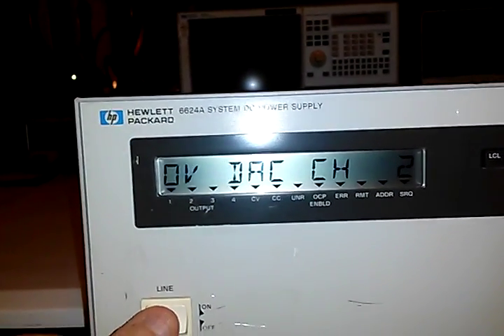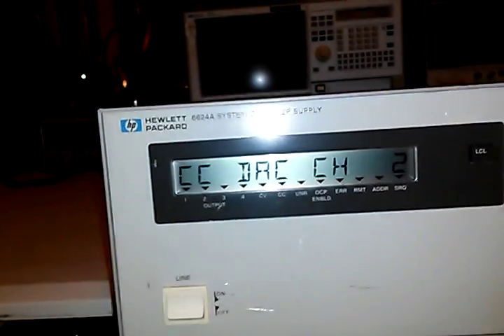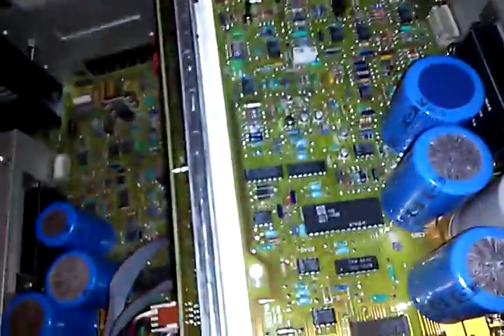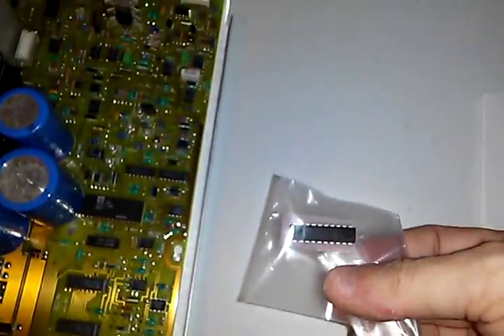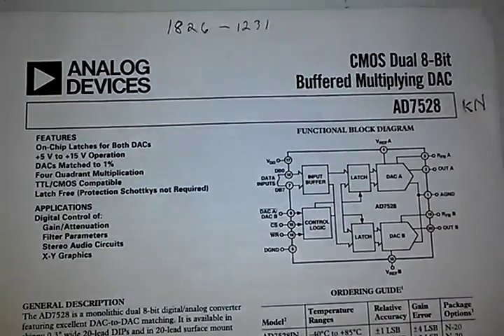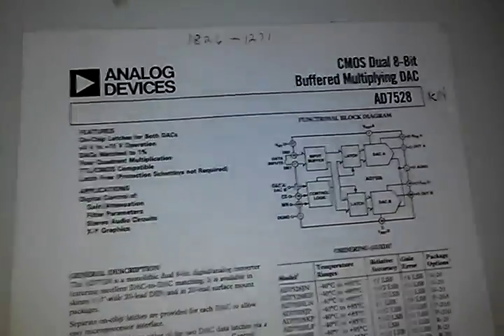2nd video in 6624a repair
2nd video in 6624a repair